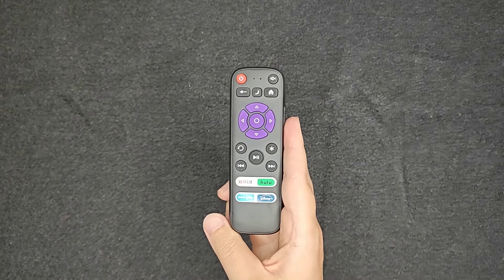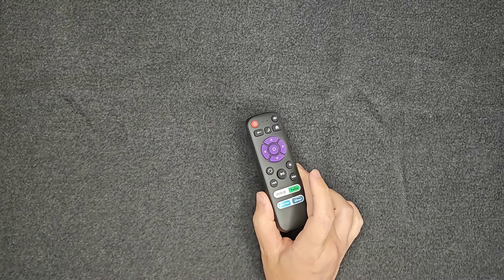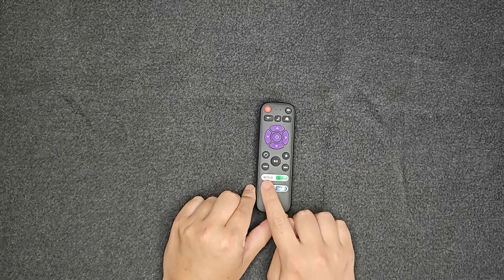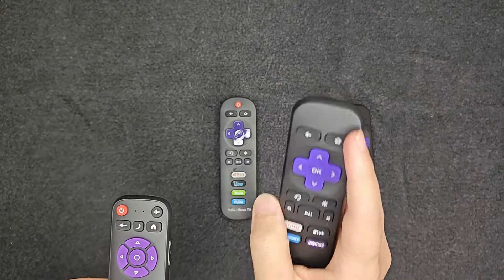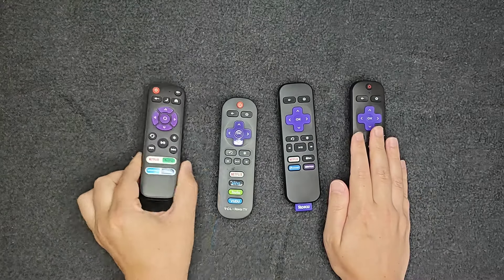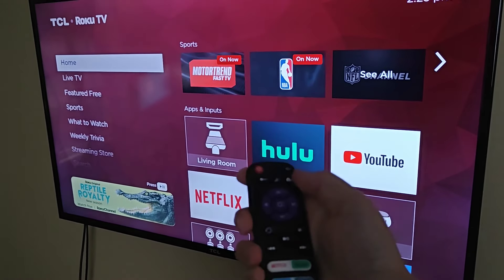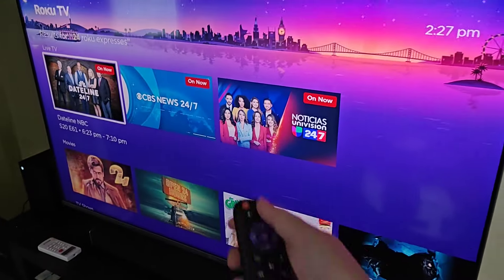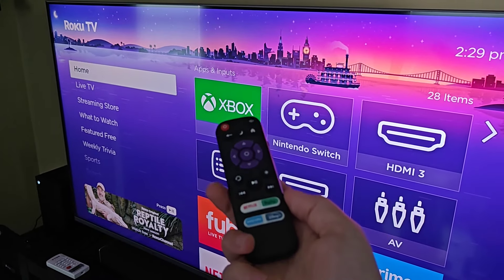$3.99 Roku TV Remote Review, Is it Any Good? Is The Cheapest Least Expensive Roku TV Remote Worth It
Cheapest Roku TV Remote on Amazon
Roku Voice Remote Pro (Works with Almost All Roku Devices/TVs)
Roku Standard Remote (For Roku Express IR Devices)

Hello, In this video I talk about The cheapest Roku TV remote I could find on Amazon and review the remote's functionality and comparing it to other Roku Remotes that I have.

In this video I walk through a simple and easy step by step instructions, guide, tutorial on what the cheapest least expensive Roku TV remote is on Amazon and if it's worth the price.